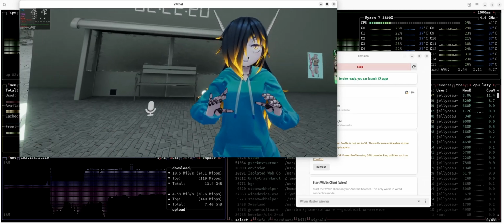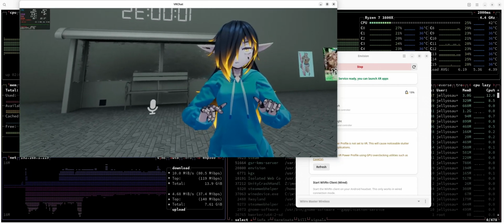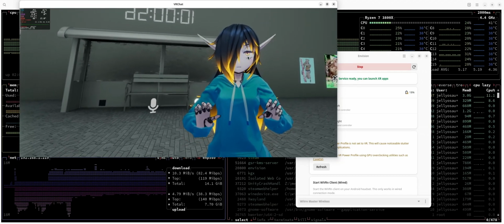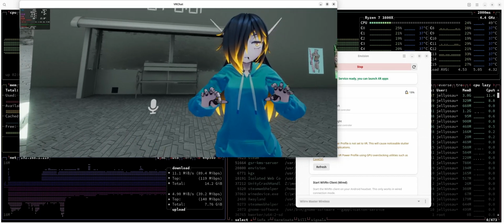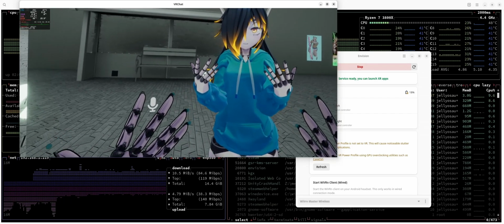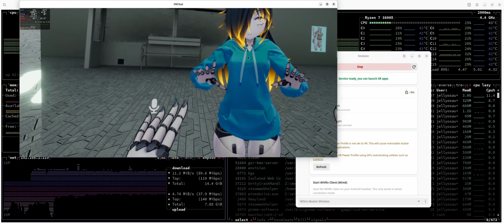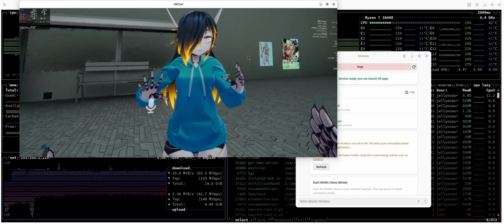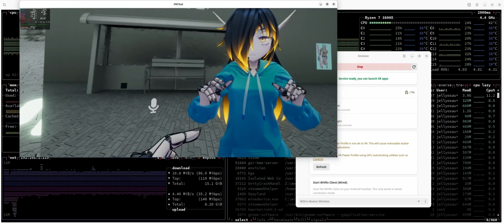WiVRn Quest 3 Hand Tracking on Linux Demo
Here are some resources below to get more information on the software that i am using.